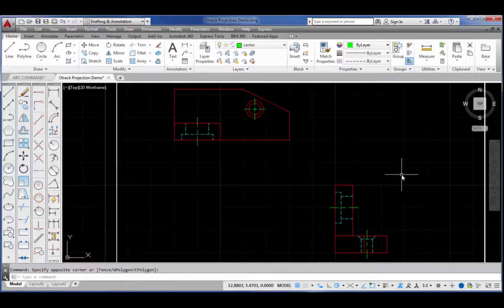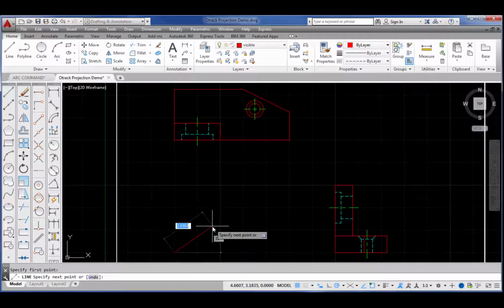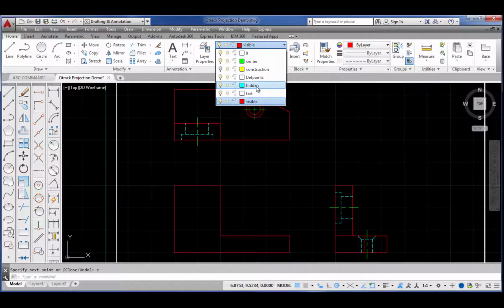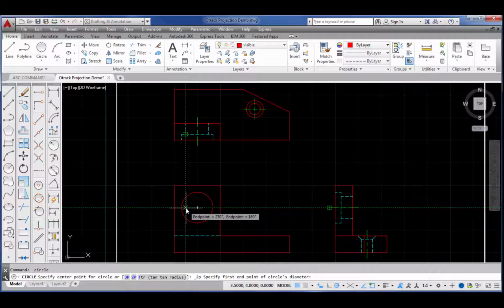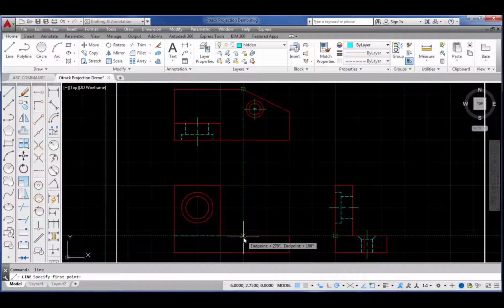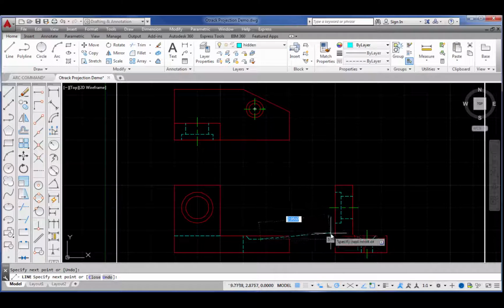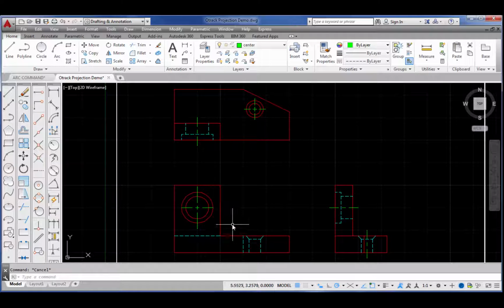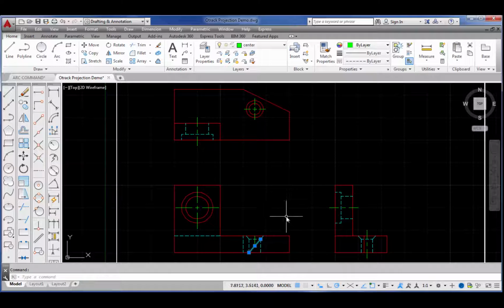F. Drawing Views by Acquiring Osnap Points